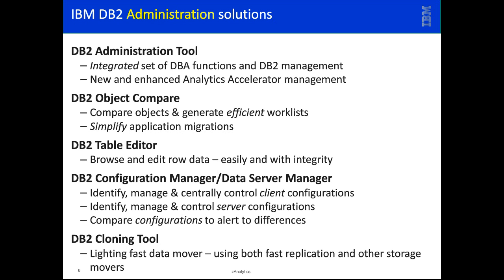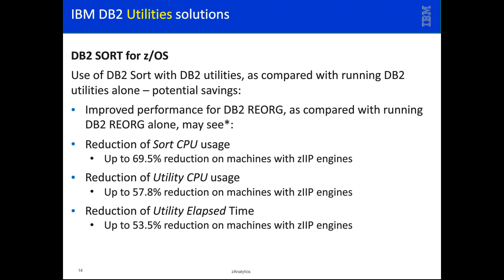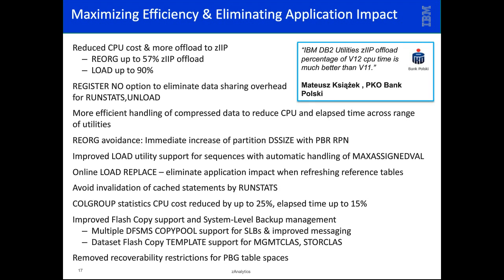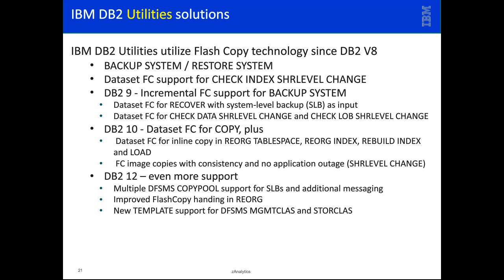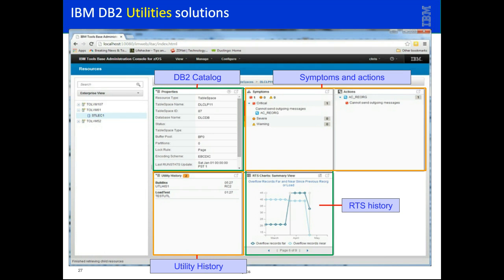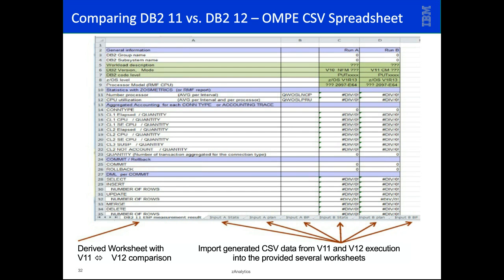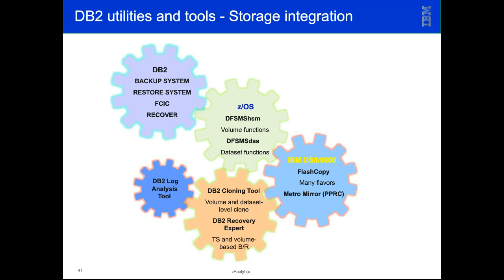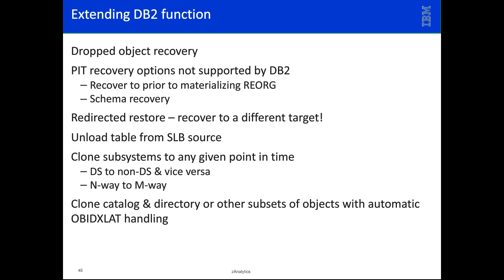Unlock the Power of Db2 12 with IBM Db2 Utilities & Tools for z/OS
Presented by Hendrik "Hennie" Mynhardt, IBM